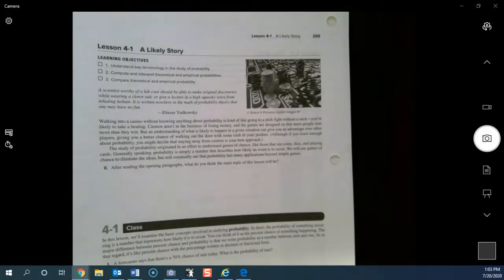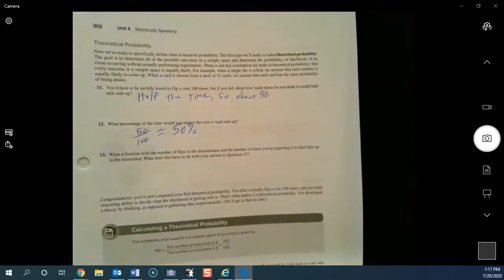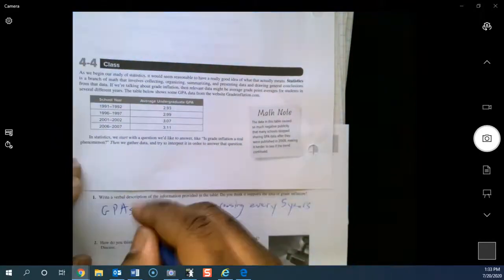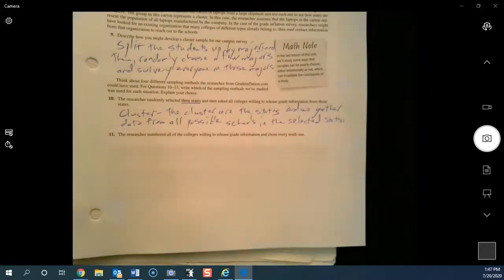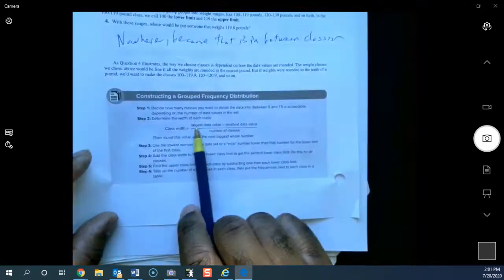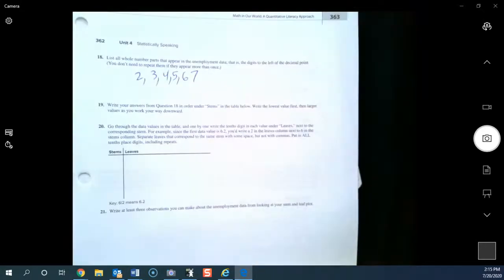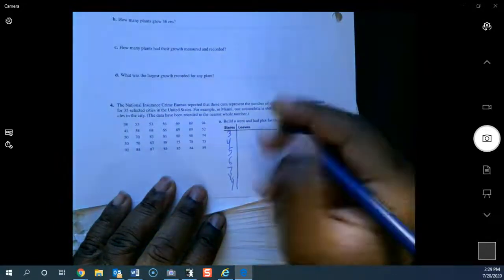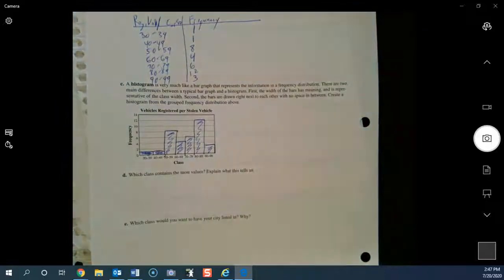MAT 130 4 1 and 4 4